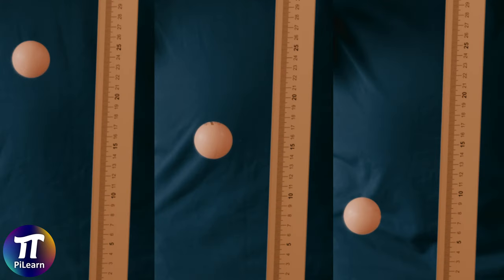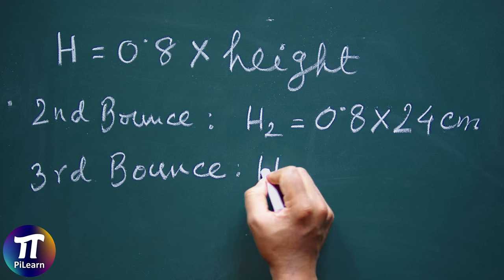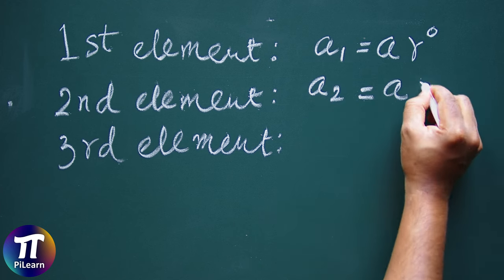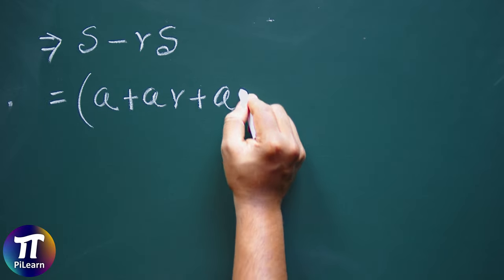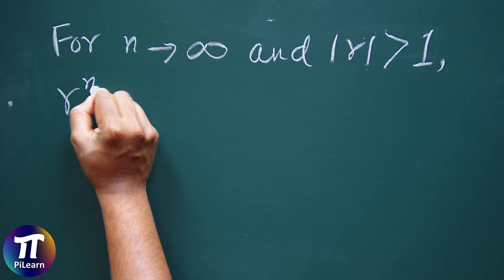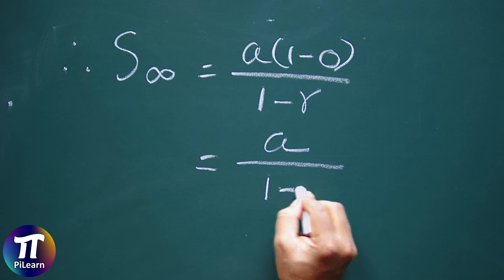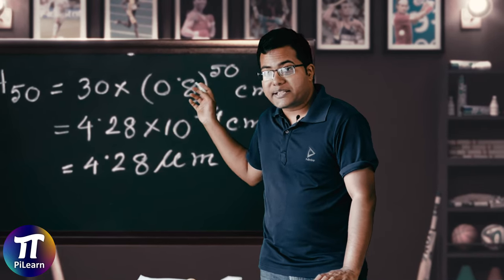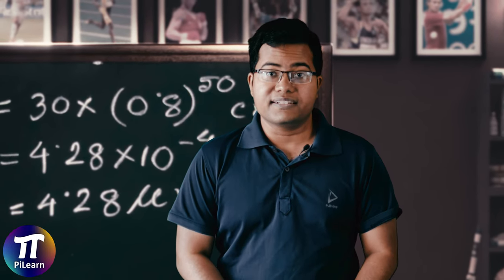Learning Geometric Progression with Table Tennis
Identifying Geometric Progression was among the earliest great mathematical achievement of our civilization. We need the understanding of Geometric series if we want to model any cascade event like spread of Covid 19 virus or anything similar. It was the first infinite series who’s sum we could compute.

In this video, we tried to connect bounce of the table tennis ball and geometric progression. The coefficient of restitution makes the height of bounce of Table tennis balls a geometric progression. It is very easy to compute the sum of the GP series and finding out any term in the GP series. This makes it very easy to model the bounce with the series.